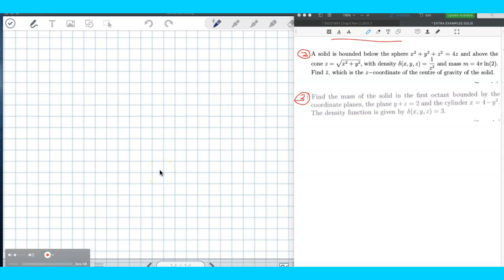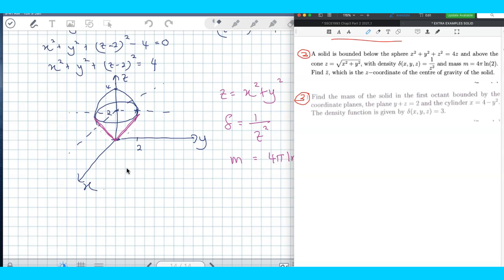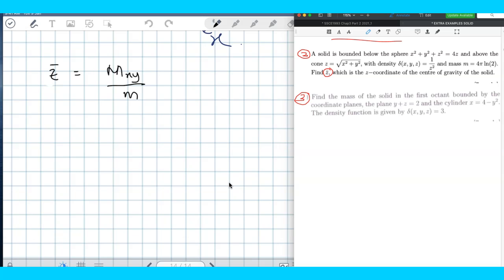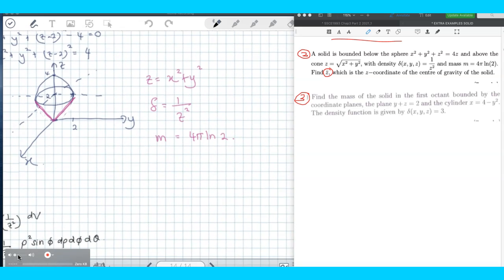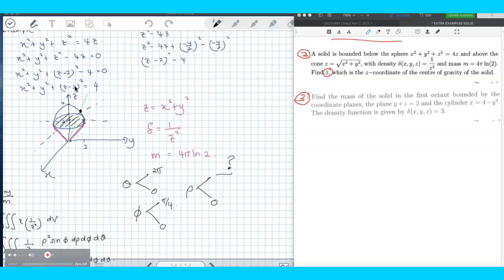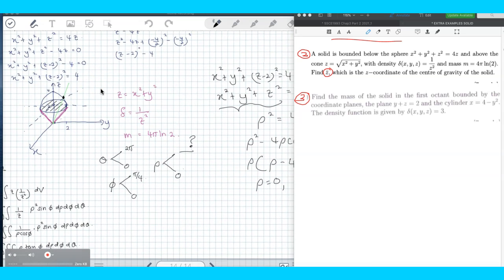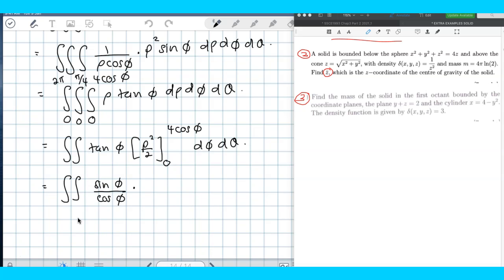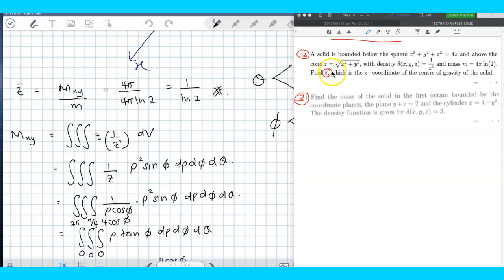VIDEO 86 SSCE1993 EXTRA EXAMPLE ON MASS OF SOLID USING SPHERICAL COORDINATES